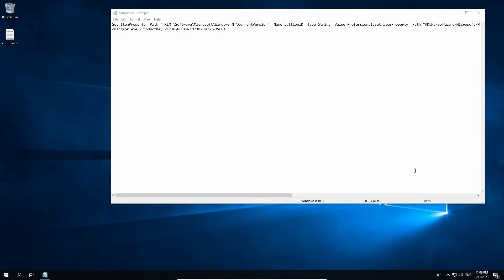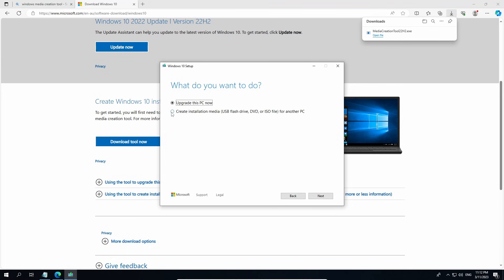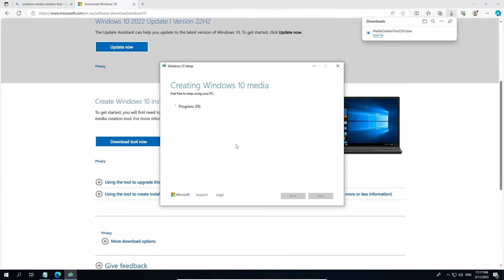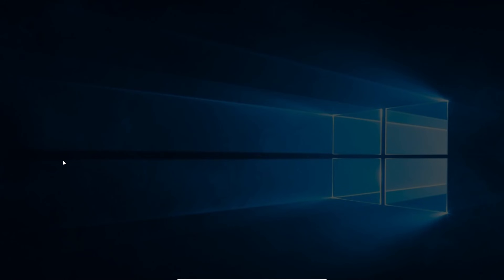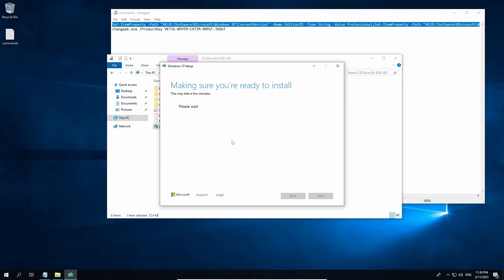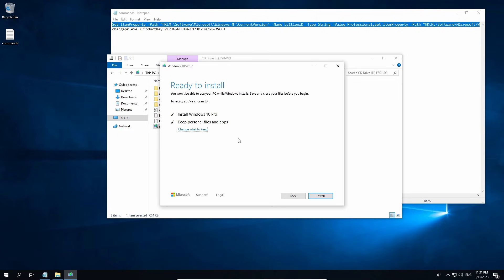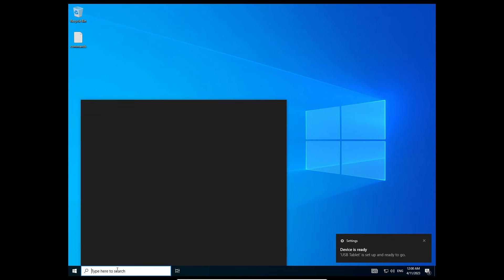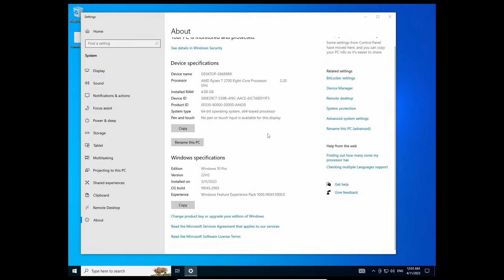How to change Windows 10 enterprise LTSC to Windows 10 Pro without data loss and upgrade to 22H2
This is a tutorial video on how to change from windows 10 enterprise LTSC to windows 10 pro and upgrade to 22H2 without data loss.
Commands
Set-ItemProperty -Path "HKLM:\Software\Microsoft\Windows NT\CurrentVersion" -Name EditionID -Type String -Value Professional;Set-ItemProperty -Path "HKLM:\Software\Microsoft\Windows NT\CurrentVersion" -Name ProductName "Windows 10 Pro";Set-ItemProperty -Path "HKLM:\Software\Microsoft\Windows NT\CurrentVersion" -Name CompositionEditionID -Value "Enterprise"
changepk.exe /ProductKey VK7JG-NPHTM-C97JM-9MPGT-3V66T